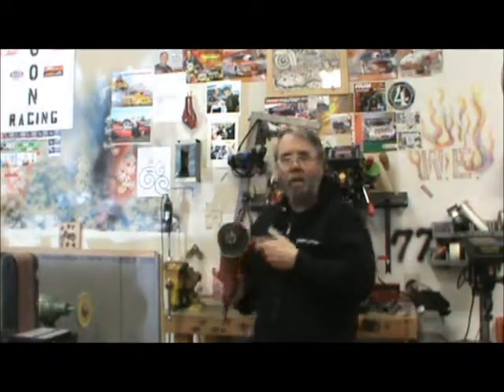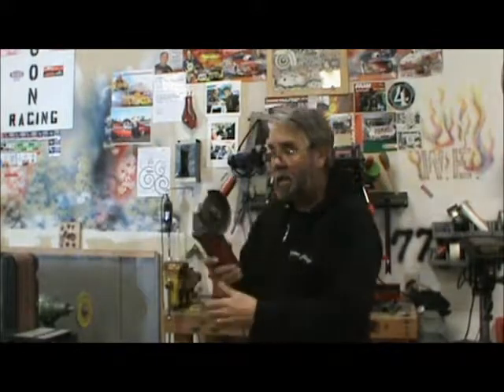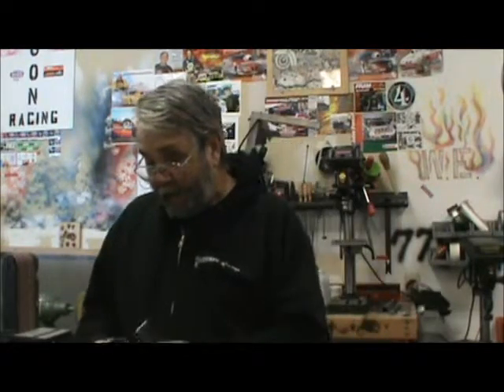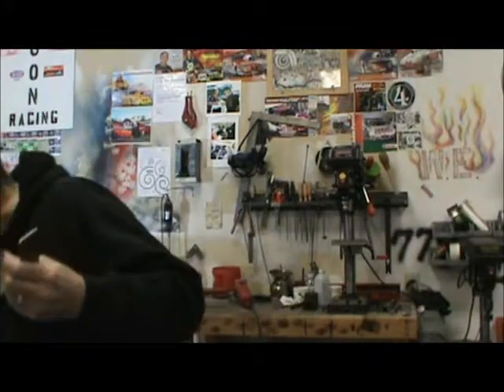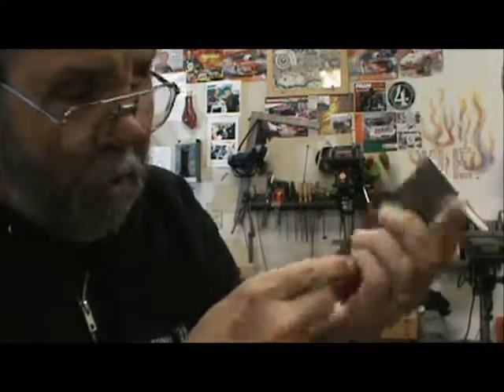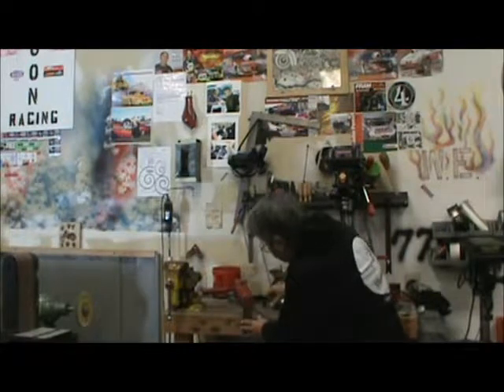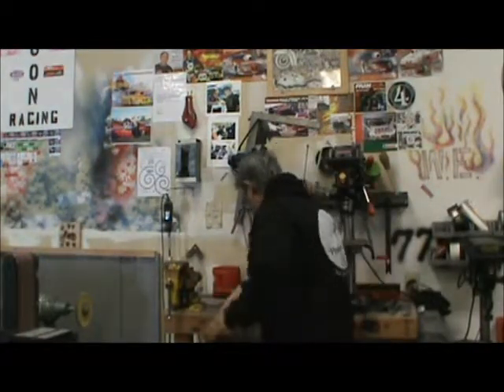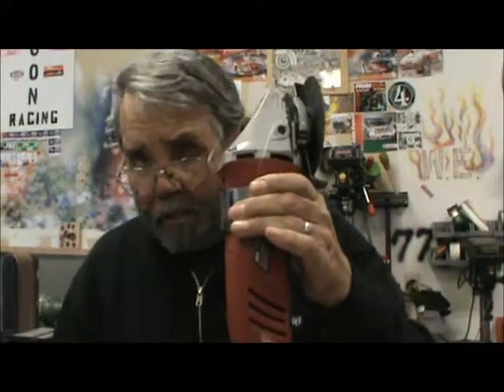Grinder Holster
A quick and easy solution for storing your grinder out of the way and at the ready.